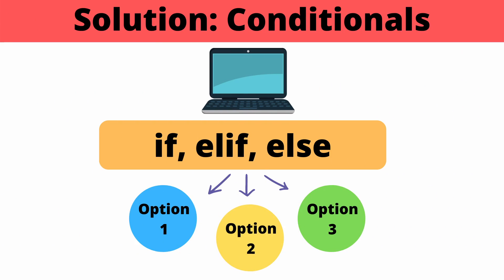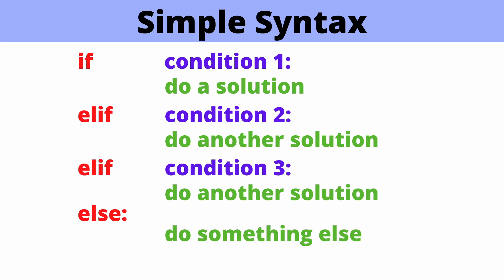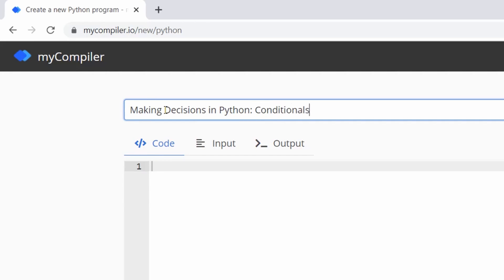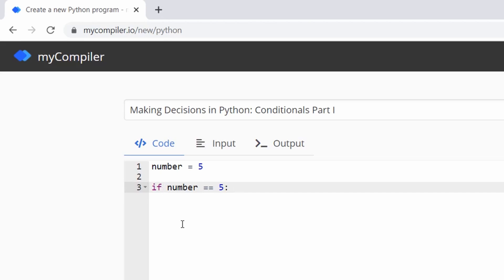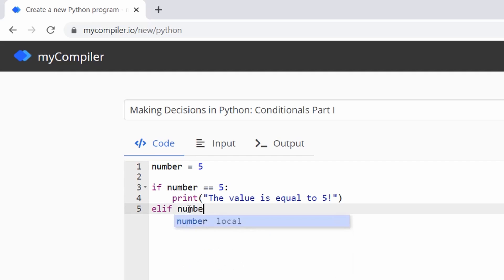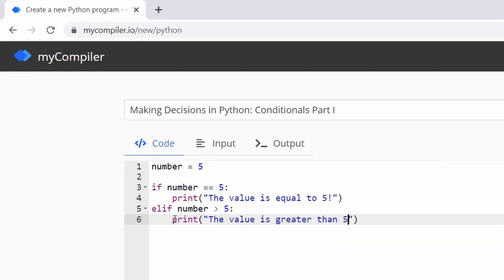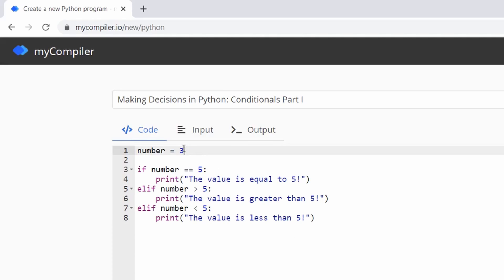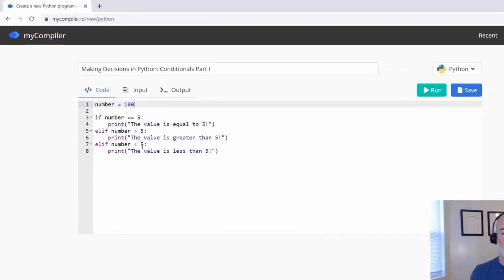Python Conditional Statements 2022 | Python Flow Control Statements 2022 | If, Elif, Else statements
In this video tutorial, you'll learn how to use Python conditional statements to allow your code to make decisions. Python conditional statements give you greater flow control in your code. And on top of it all, they're very easy to implement.

In addition, Python conditional statements syntax is very easy and succinct. Therefore, it makes the implementation of flow control in your code quick and easy. As one of Python Fundamentals, learning Python conditional statements is not only important but necessary.

Python is easy, powerful, and one of the most popular programming languages in the world. It's heavily used in robotics, artificial intelligence, and data science. It's a very flexible language! You can pretty much do anything you can imagine with it. But above all, Python is a whole lot of fun!

MyCompiler is an easy web-based platform that allows you to write and run Python code without the need to download any files to your computer. And it lets you save your code! It's a great way to begin writing code in Python without getting stuck in the technical steps of downloading and configuring a code editor.

Chapters
  0:00 Intro Video
  0:14 Intro Comments
  0:30 Vignette
  0:35 Decision-Making Process Slide
  1:00 Intro to Conditions Slide
  1:25 Python Conditional Statements Syntax
  3:45 Opening MyCompiler
  4:49 Practical Portion of the Video
13:00 Link to all Python Videos
13:04 Quick Recap
13:38 Next Videos End Screen